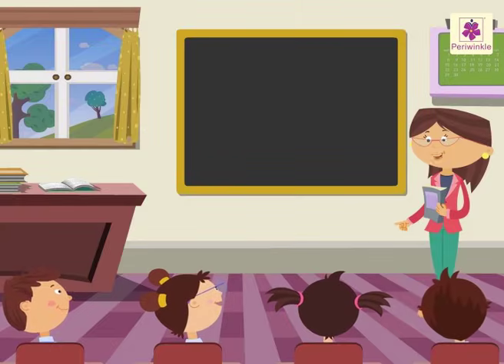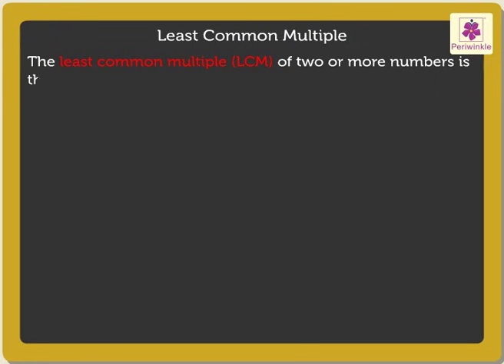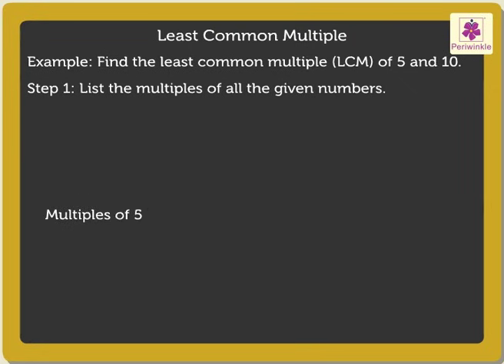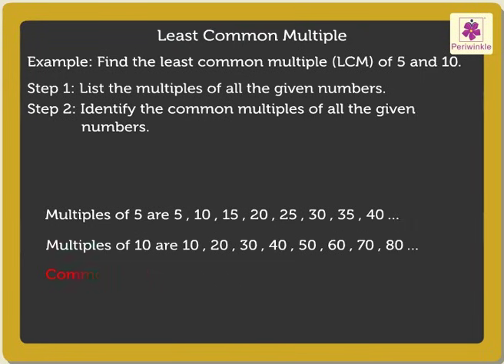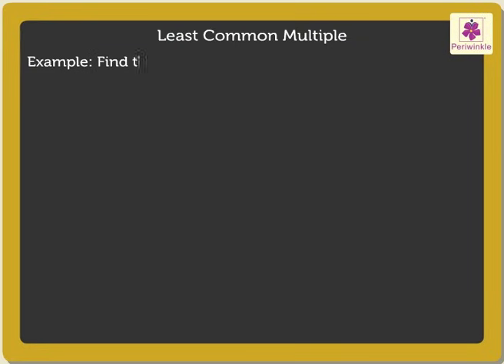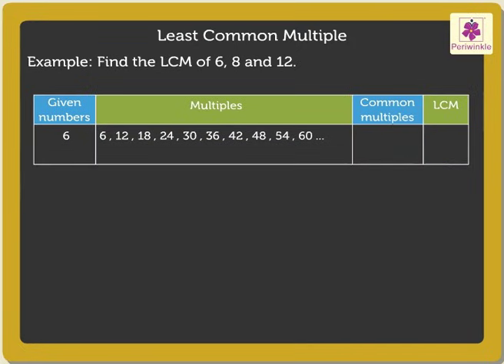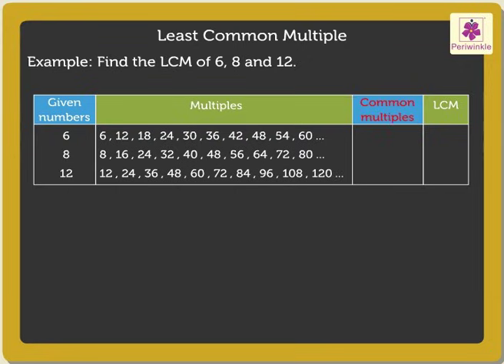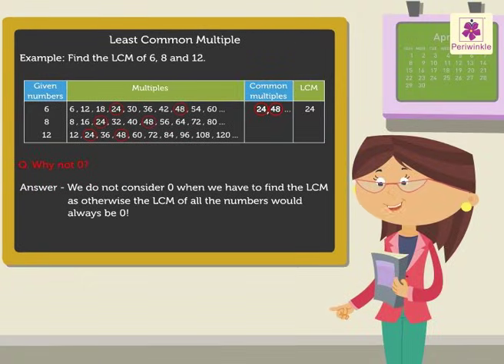Least Common Multiple (LCM) | Mathematics Grade 4 | Periwinkle